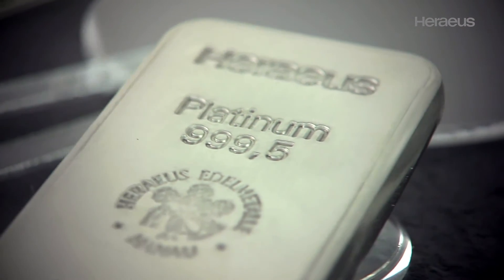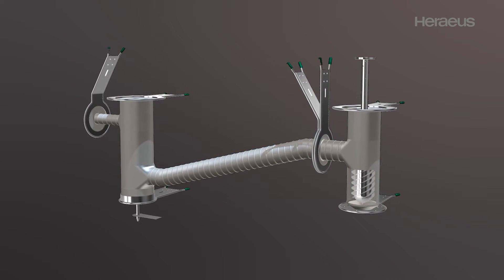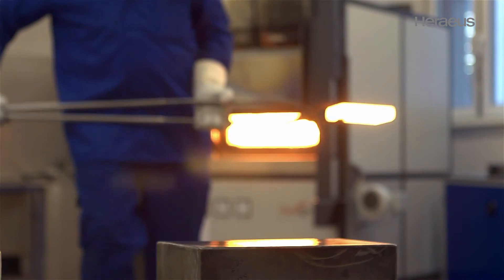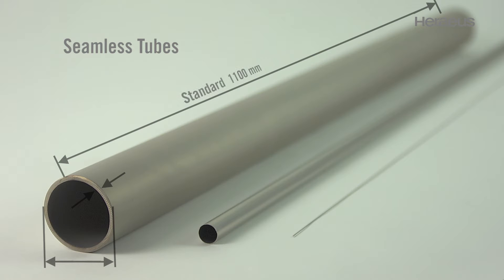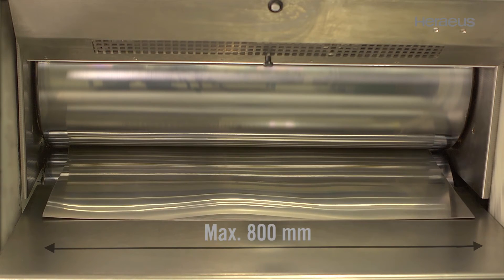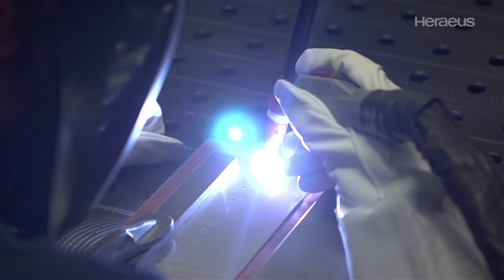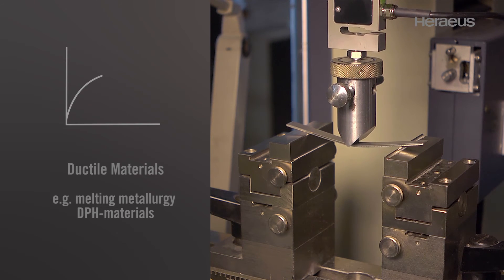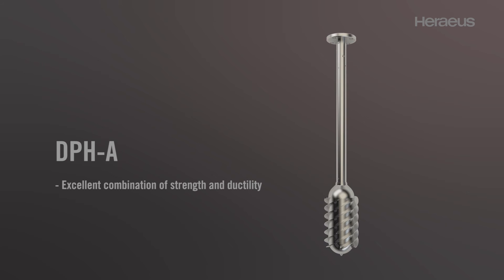Heraeus Platinum Materials - Components for Glass Production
Produce special glasses with Heraeus Platinum Materials DPH and DPH-A